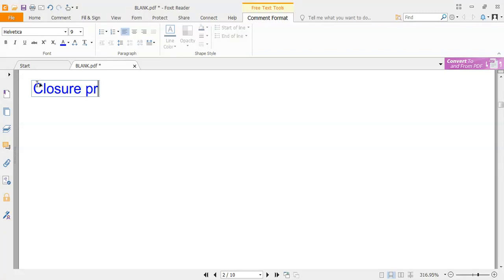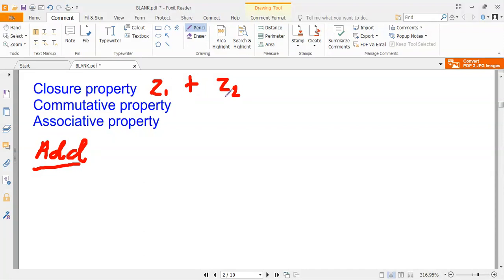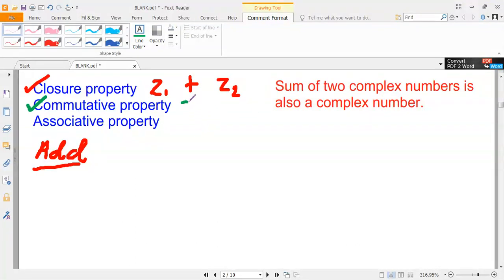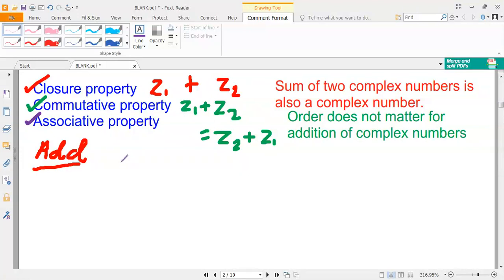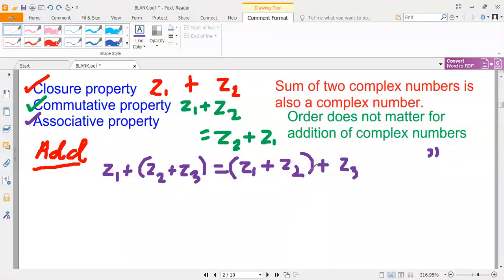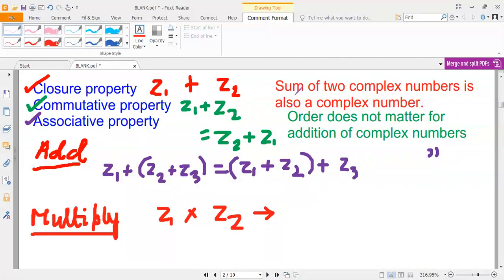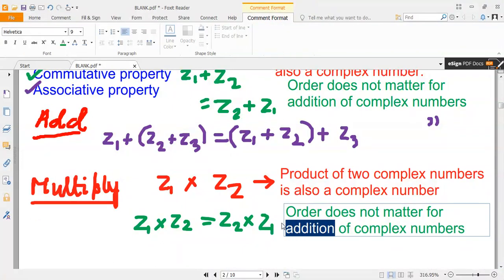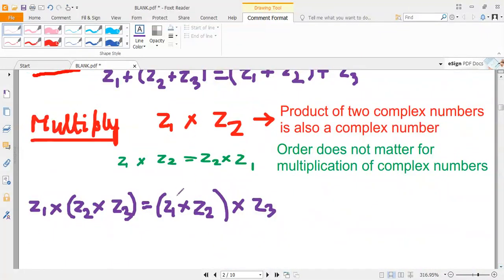Closure, Commutative and Associative property for Addition and Multiplication of Complex Numbers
Hey Learners!!! Welcome back to another series on complex numbers. This week we'll be looking at the addition and subtraction of complex numbers.
To get a clear idea of what we are doing today, check out the videos below:

You can also check my new playlist on Complex numbers for the same.